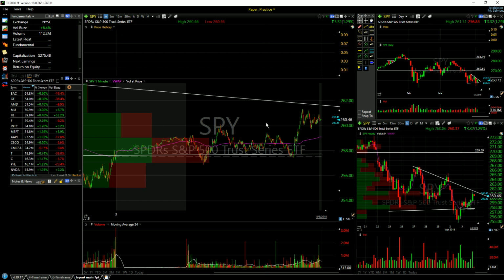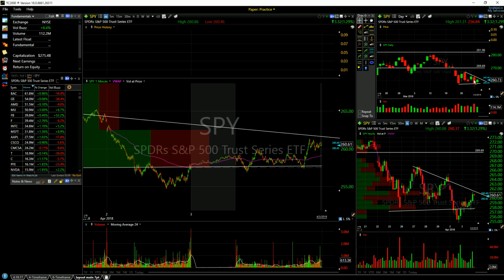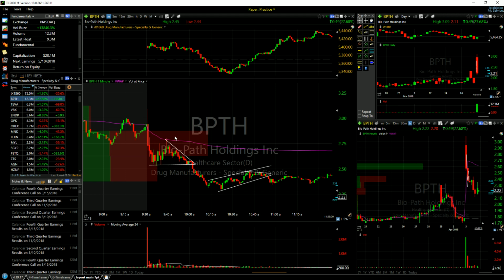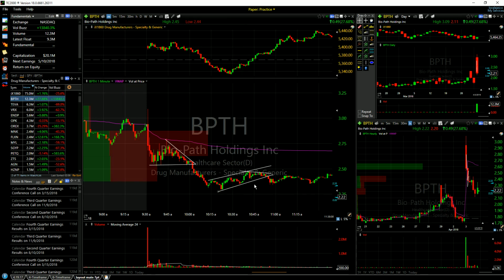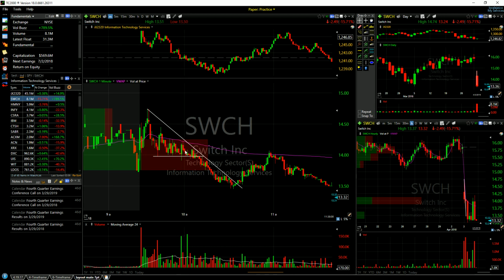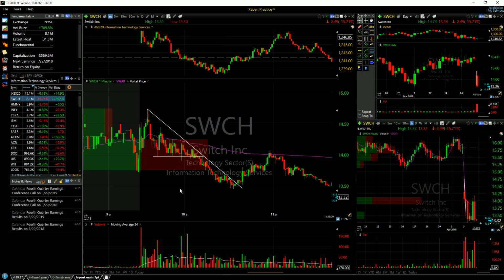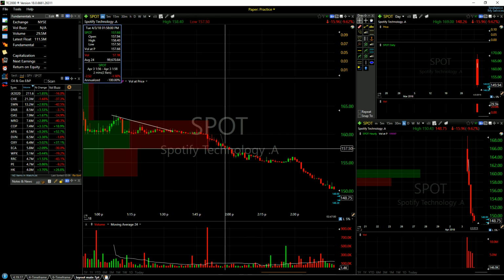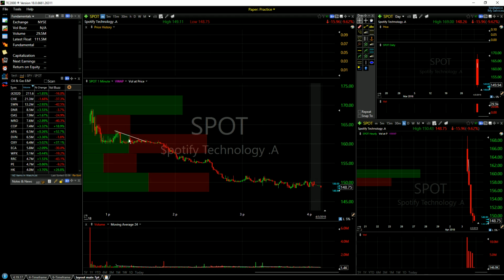Seven Points Capital - Trader Takeaways 4.3.18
*About Seven Points Capital*
Seven Points Capital is a Broker Dealer operating as a multi-strategy proprietary trading firm. Based in New York City, with additional offices in New Jersey and Florida, we seek the best and brightest traders and encourage them to perform at their full potential. As a trading firm built by traders, we understand the importance of balancing risk vs reward, as well as the value of challenging each other’s thinking to become better traders.

Experienced Trader located in NY, NJ or FL?